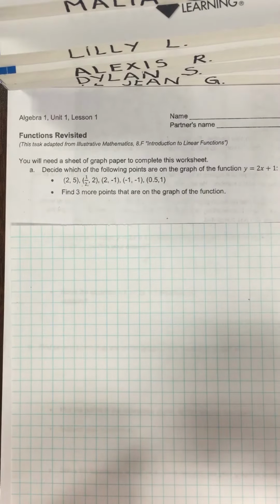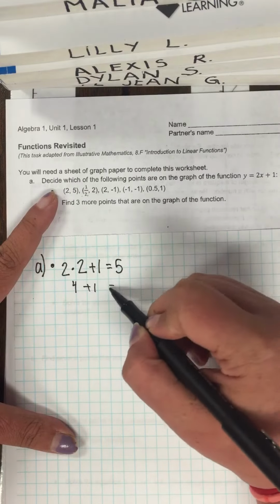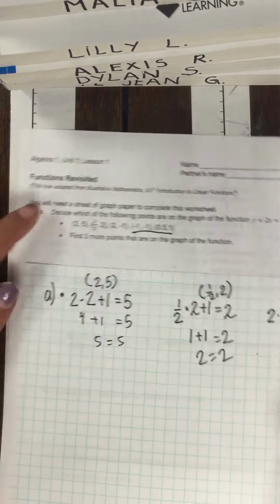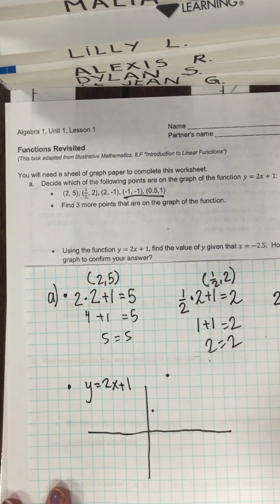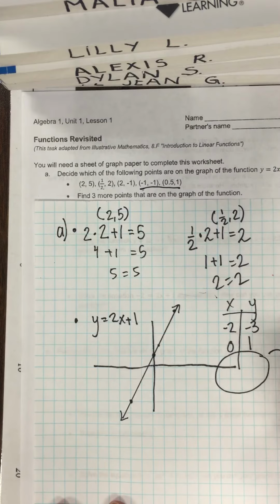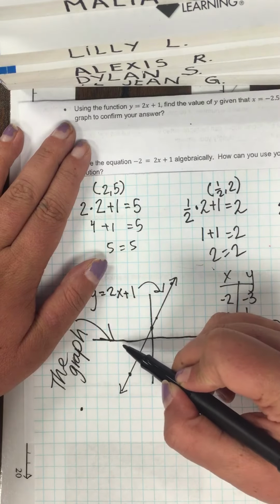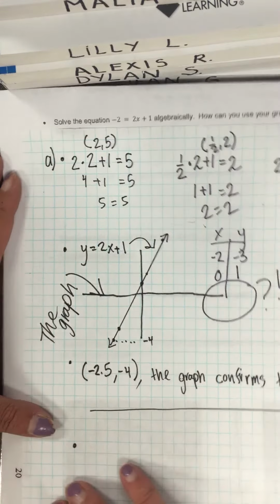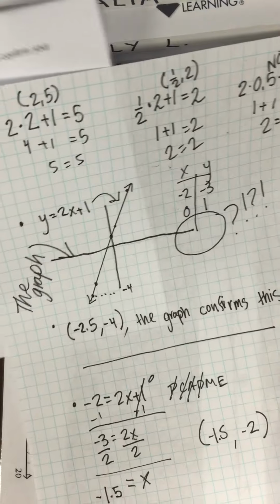Functions Revisited Part A